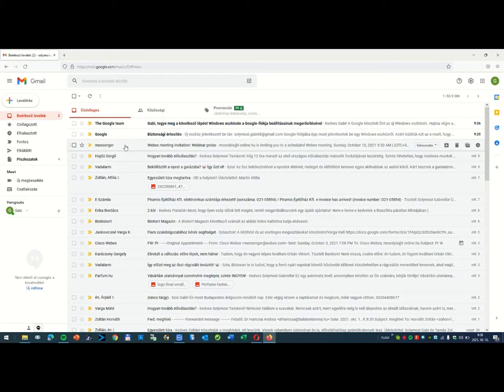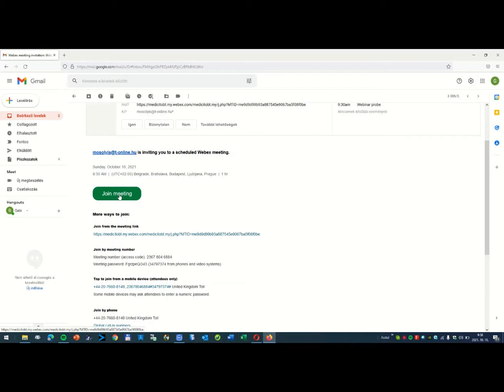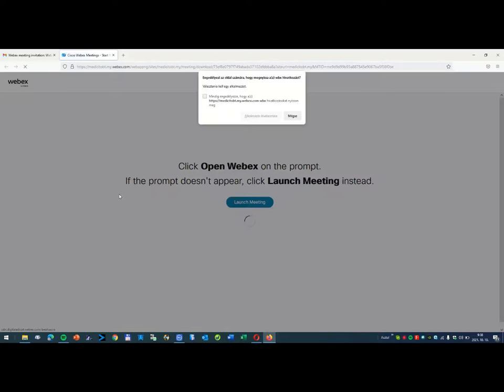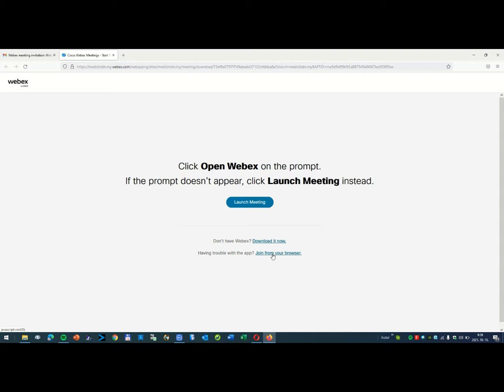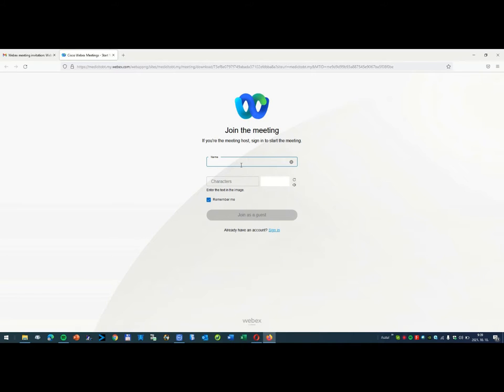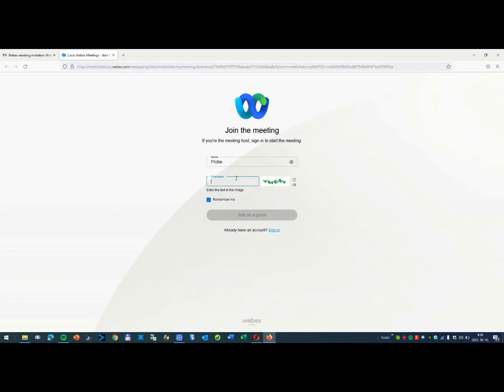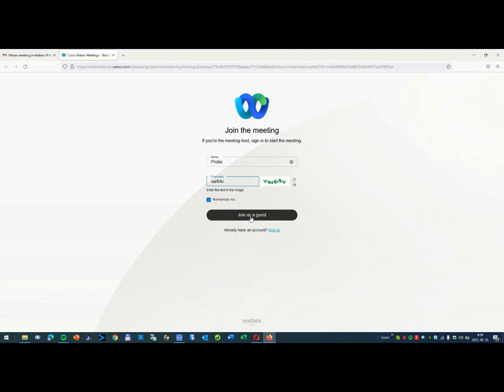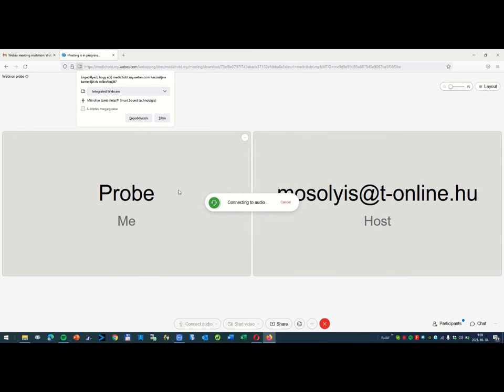How to join to webex?